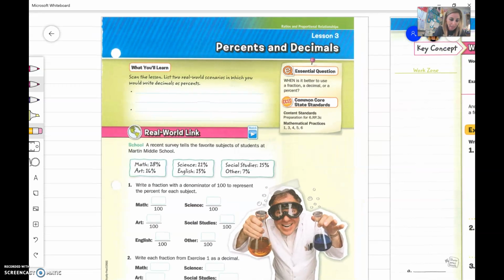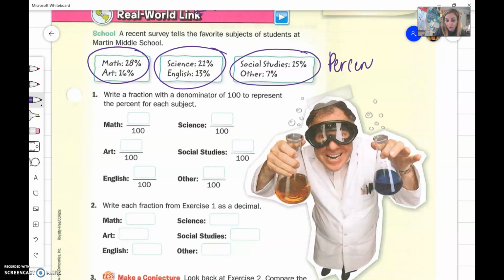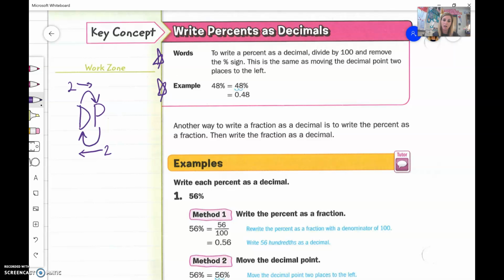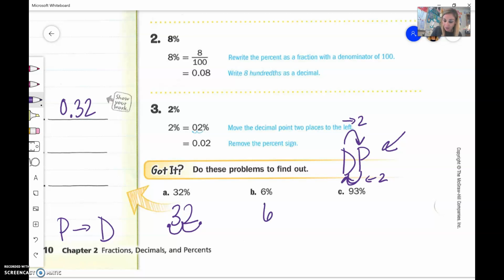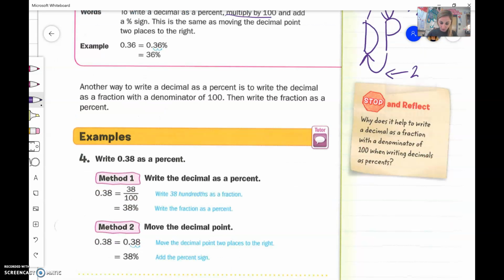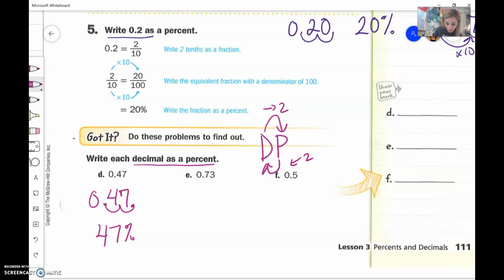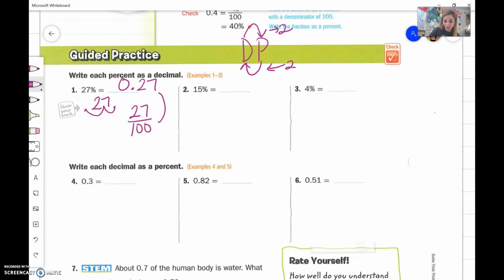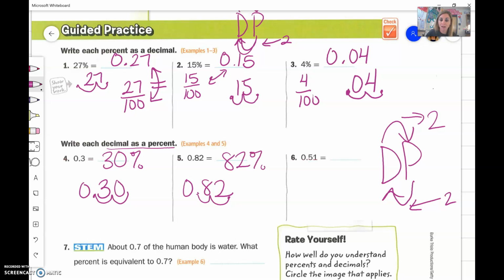Chapter 2 Lesson 3